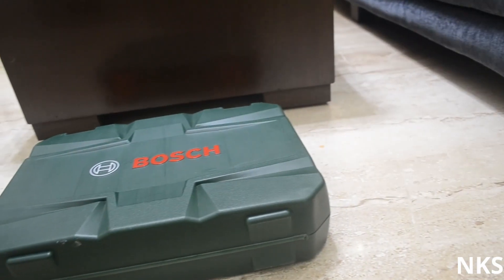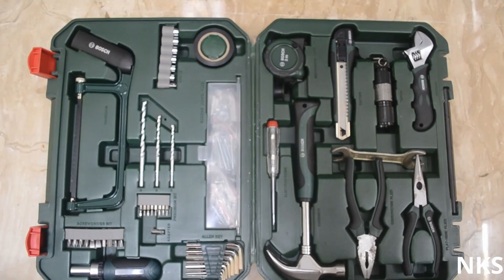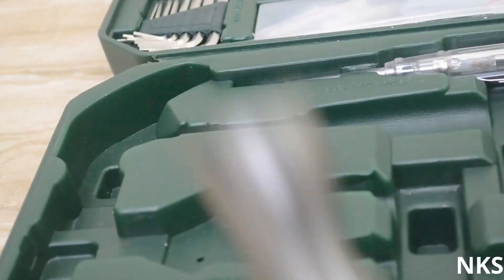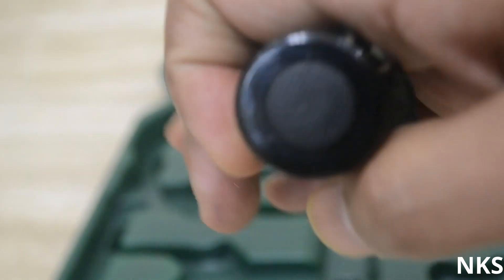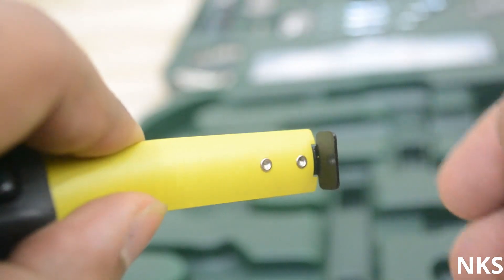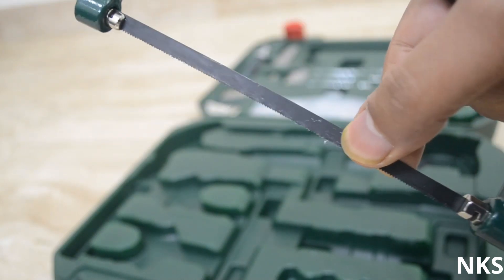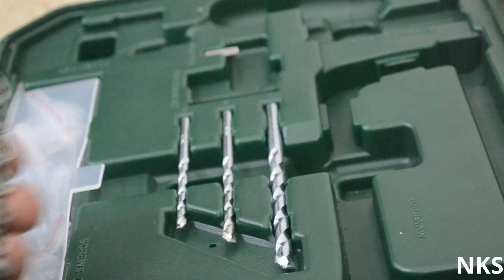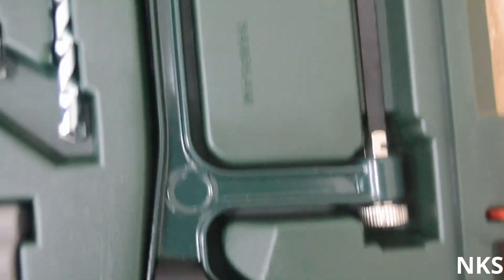BOSCH 108 PIECES TOOL KIT. ALL YOU NEED TO KNOW ABOUT IT!!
This is a video explaining about tools available in the Bosch 108 piece tool kit and its utility.